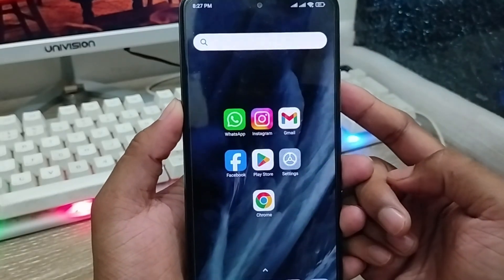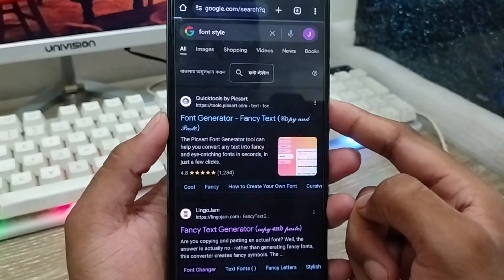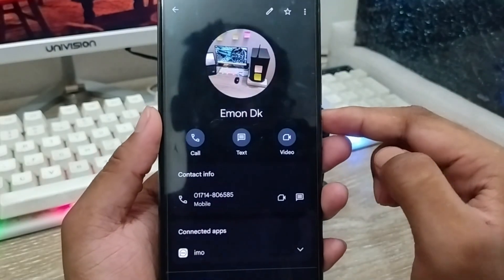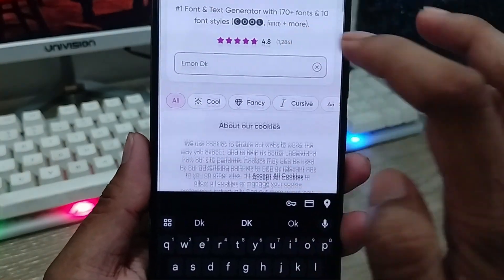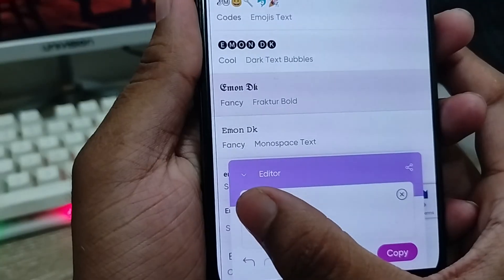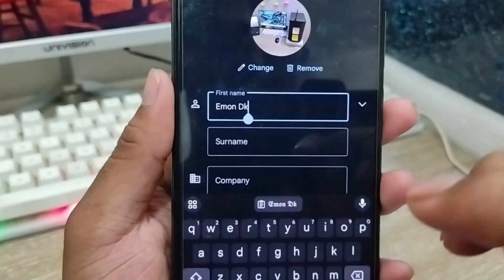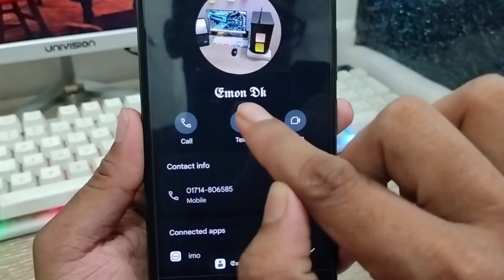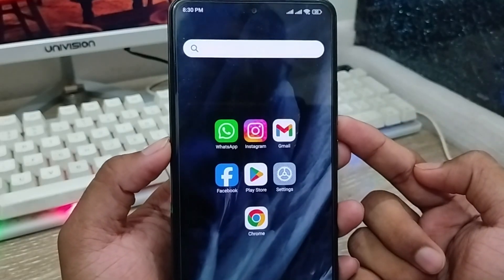How To Change Dialer Name Font Style On Android | Contact Font Style Change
Do you want to change your Contact font style in any android phone? Or if you want to know how to set new Contact font style on your any smart phone. then this video for you, In this video I will show you can easily change your Contact phone dialer font style or install a new font on your any android device.